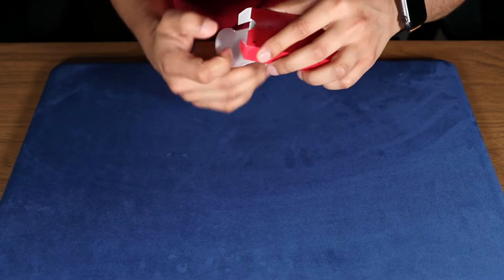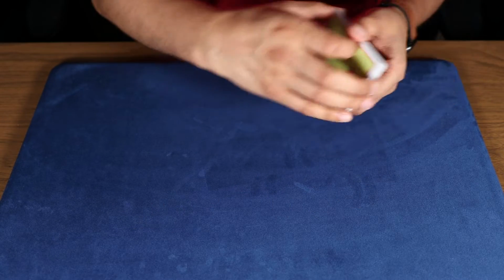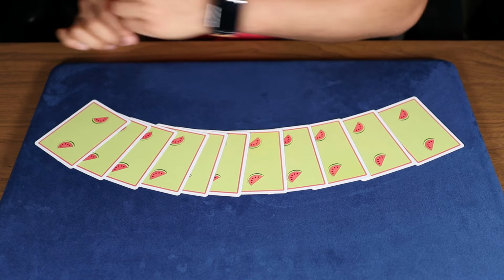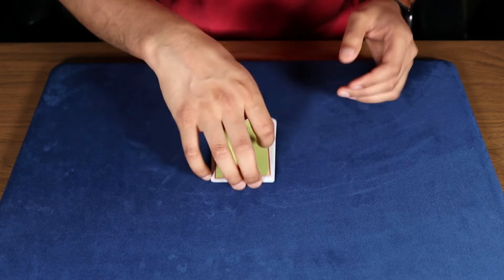You Just GOTTA Learn THIS Card Trick! | Performance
THE GREATEST SUPPORTERS ON EARTH:
- Nicole Rossi
- Nikhilesh Kashyap
- Paul Kelly
- David Koshiol